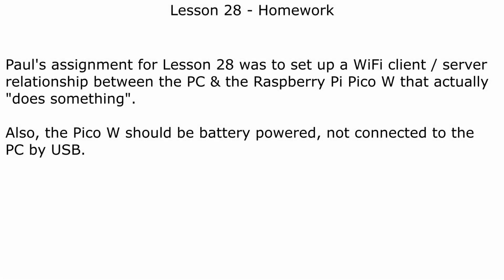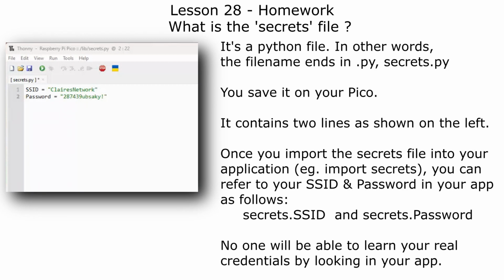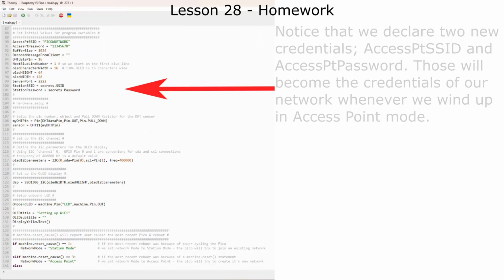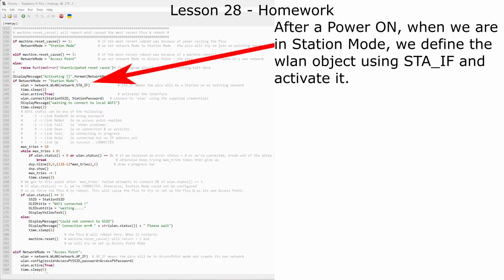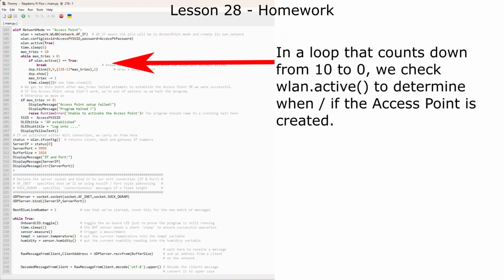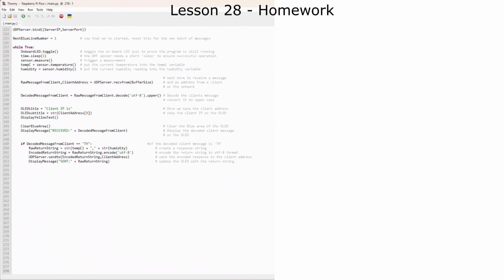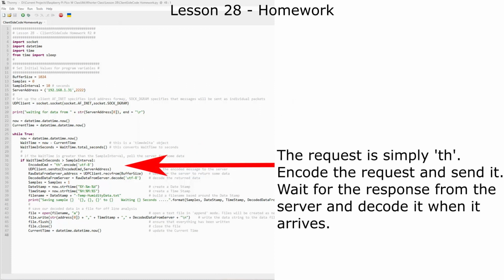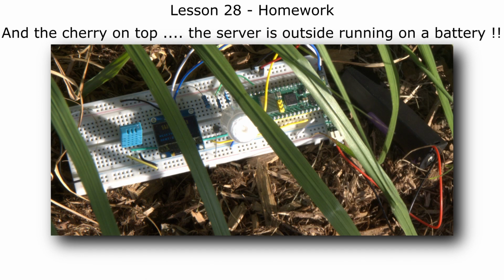Raspberry Pi Pico W - Lesson 28 Homework Solution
Understanding client/server programming by creating a battery powered device that serves  temperature & humidity data to the client over WiFi.